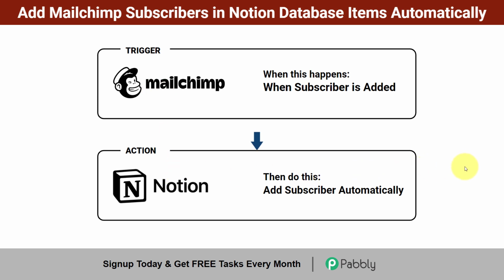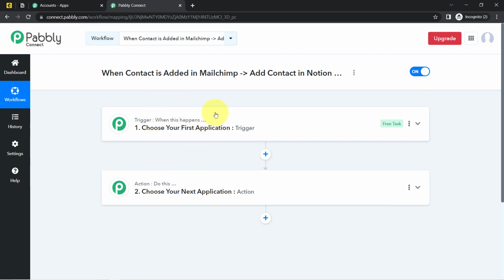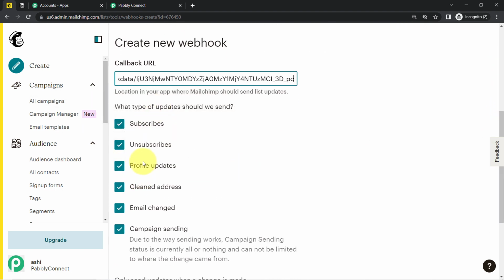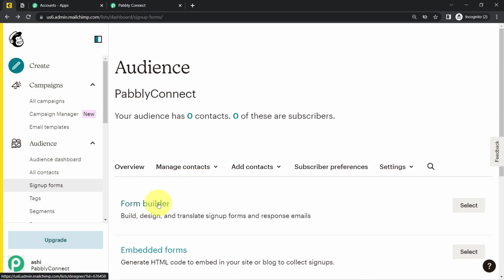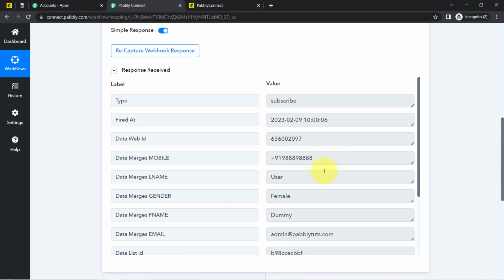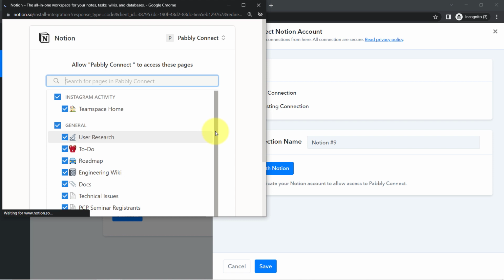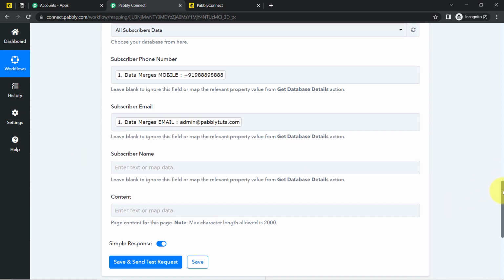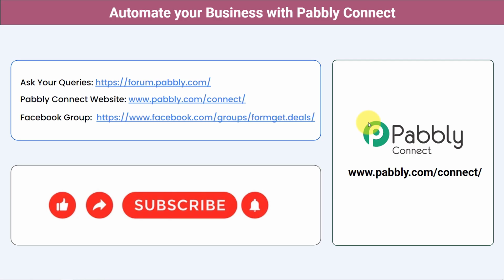How to Create Notion Database Items from New Mailchimp Subscribers - Mailchimp Notion Integration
Are you looking for an easy way to create Notion database items from new subscribers on your Mailchimp list? Look no further! In this video, we'll walk you through the process of using Pabbly Connect to automatically create Notion database items from new Mailchimp subscribers. We'll show you how to set up Mailchimp Notion integration, configure it to your liking, and make sure everything is working properly. With Pabbly Connect, you can rest assured that your Notion database will always be up-to-date with your Mailchimp subscribers. So tune in, and get ready to create Notion database items from your new Mailchimp subscribers in no time.